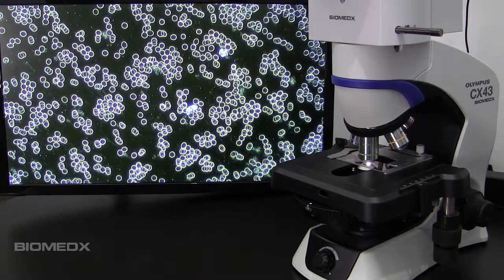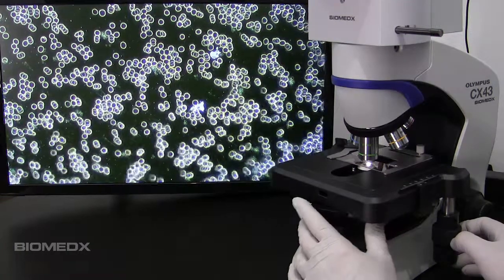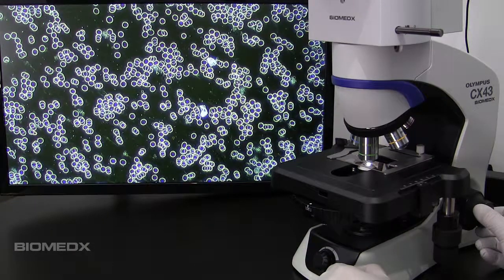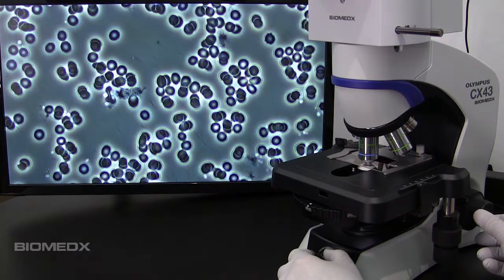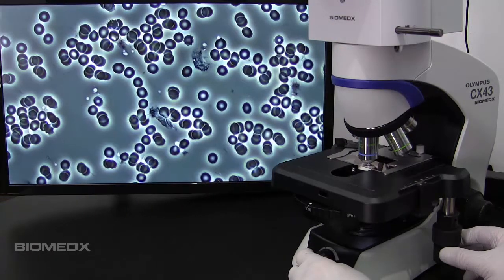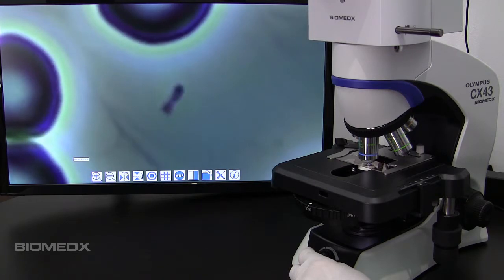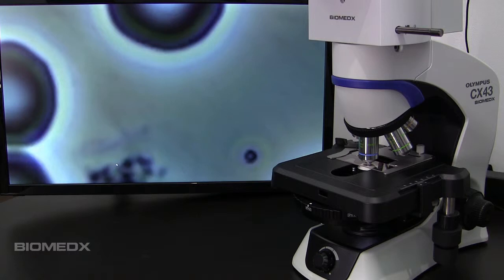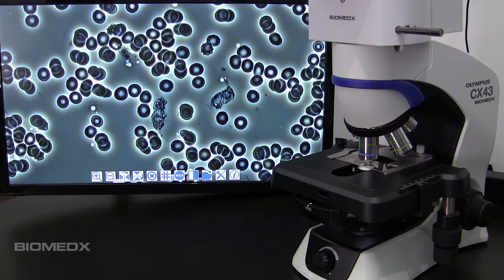Microscope Mode Review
Reviewing the modes of the microscope - darkfield, phase contrast, 3D, brightfield - for live blood analysis, dental gingival review, urine scanning, liposomal nutrition research and more.